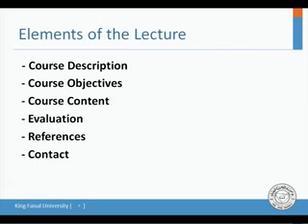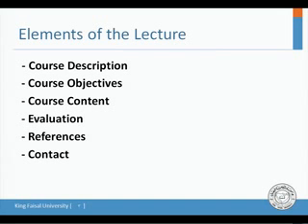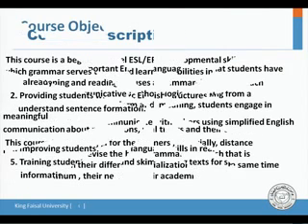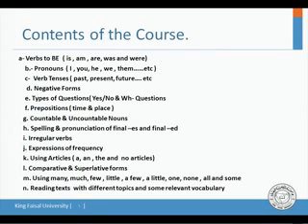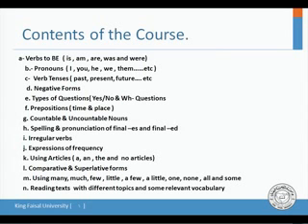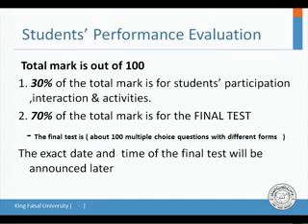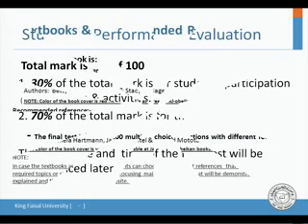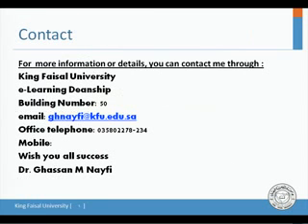اللغة الانجليزية المحاضرة التمهيدية